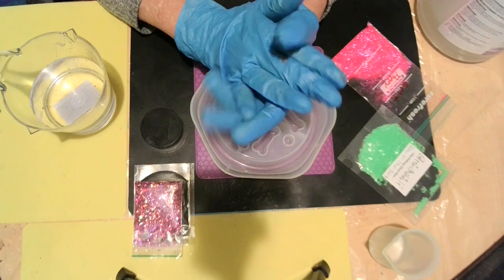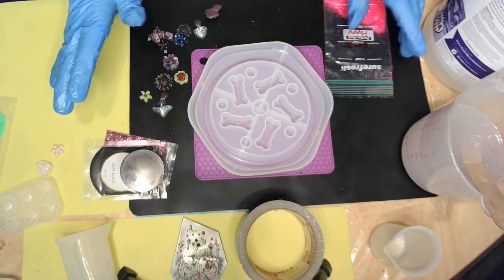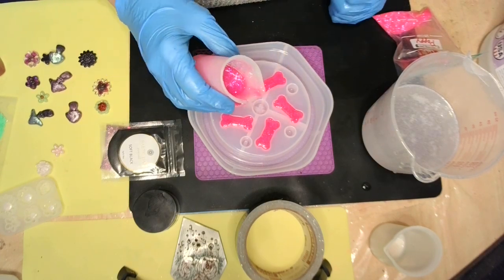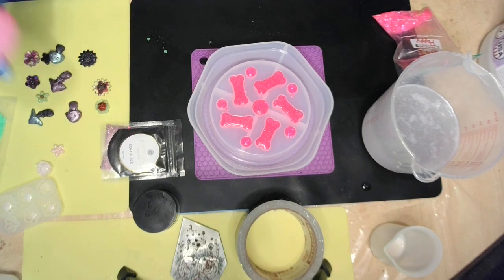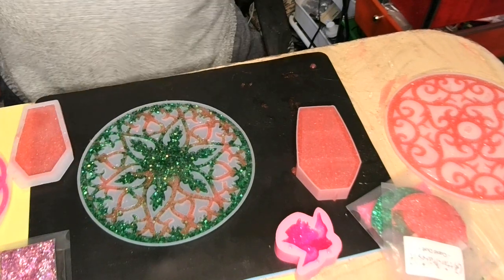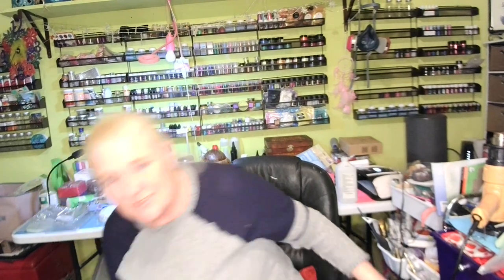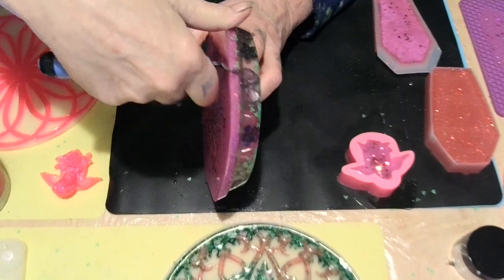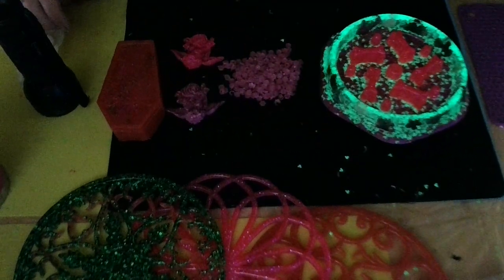#213 HOW TO MAKE A RESIN DOG FOOD BOWL!!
glittermakesit colors: hitchhiking ghost ears, cupid dust, palace of oz, poppy

trivet molds

Address:
Winona, MS
38967
If you would like to make a cash donation, here is the link for that!
I would greatly appreciate it if you would use my link to make your purchases from either store! All commissions earned help me purchase more art supplies! I love you all dearly and thank you so much for your support!!

supporting and for all of your sweet inspiring comments!! I love you all my sweet babies and I appreciate you all so much!!